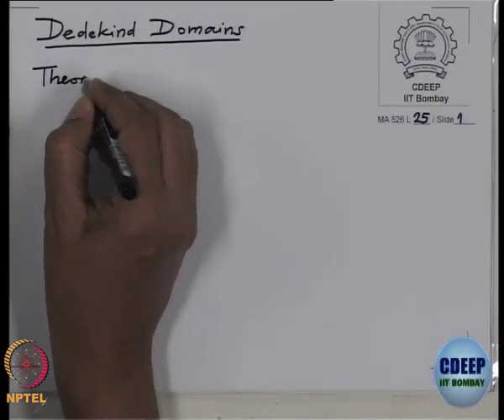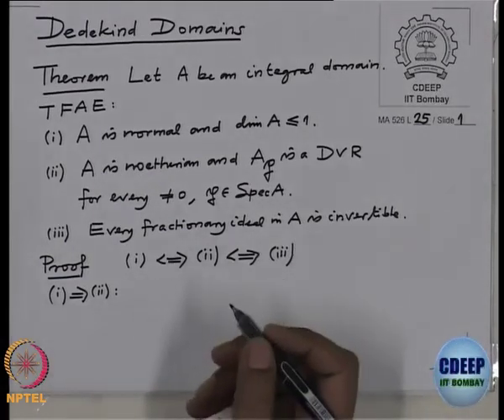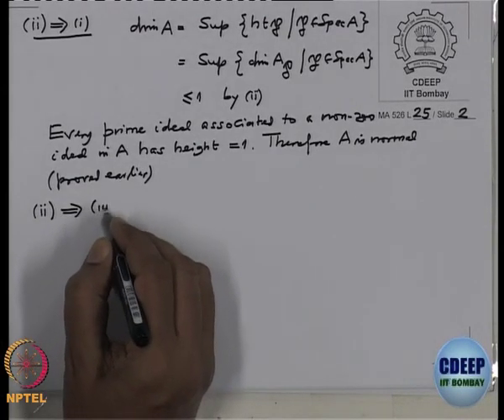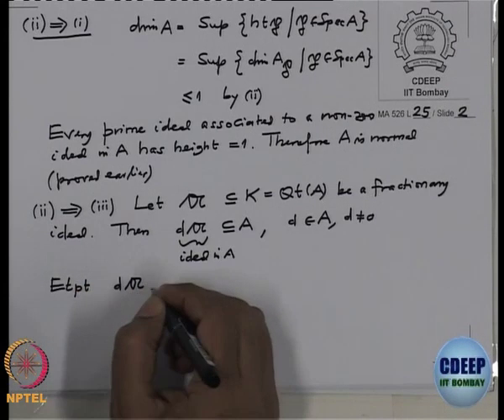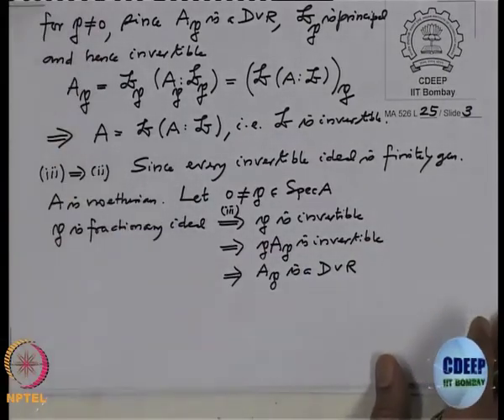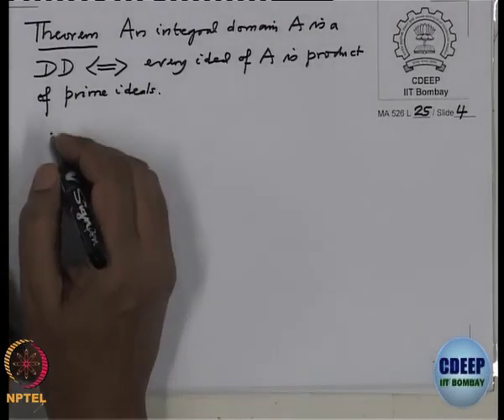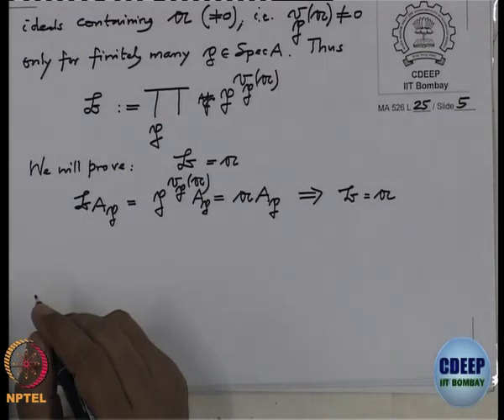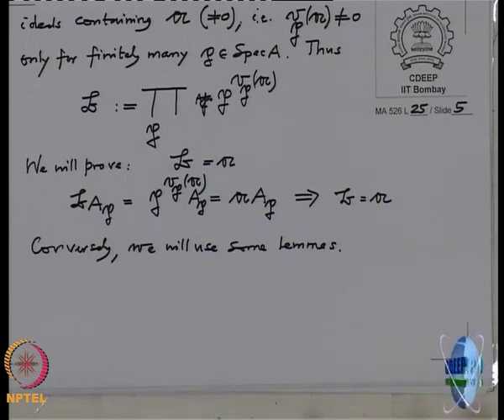Week 12-Lecture 59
Lecture 59 : Characterization of Dedekind Domain